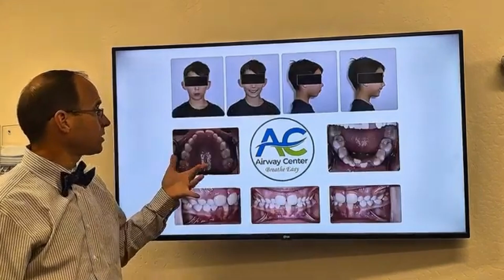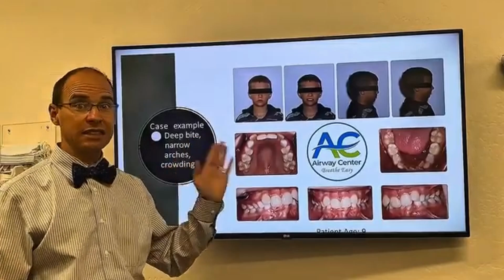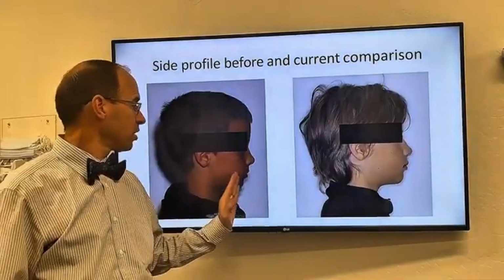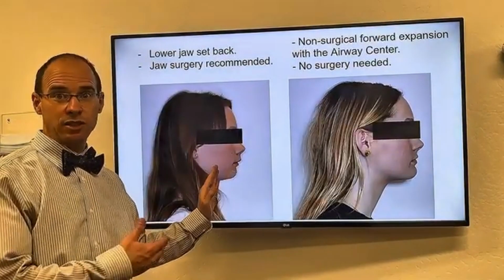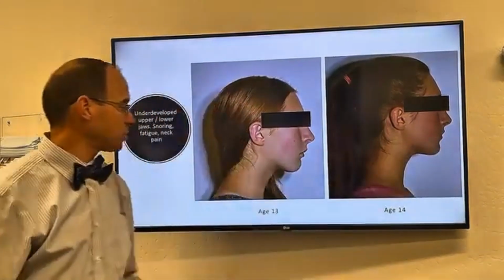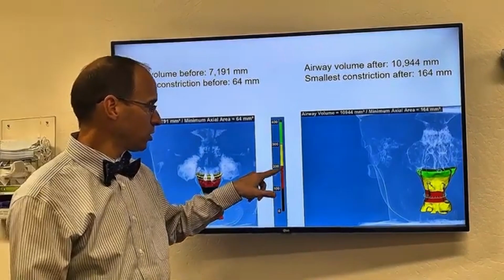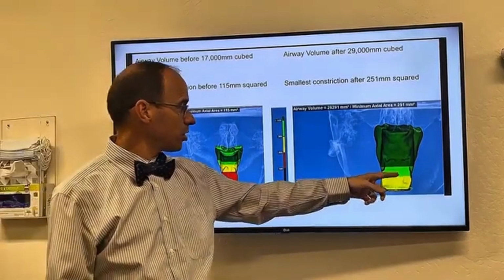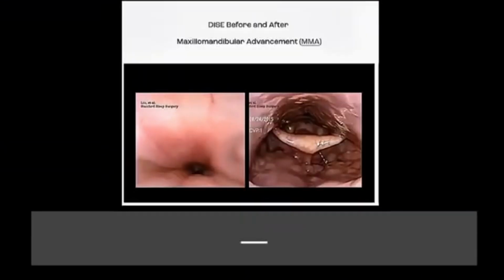Airway Center | Double Jaw Power: Forward Expansion Unlocks Epic Airways!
Drs. Tanner and Stanley Liu reveal why lateral widening plus forward advancement of maxilla and mandible beats narrow palates—dilating pharyngeal walls for nasal breathing and doubled airway space. Real cases dodge surgery, fix crowding, straighten teeth, and sculpt fuller lips with stronger jaws, proving non-surgical development transforms breathing forever.

P: 5